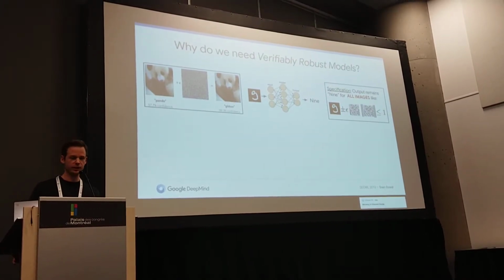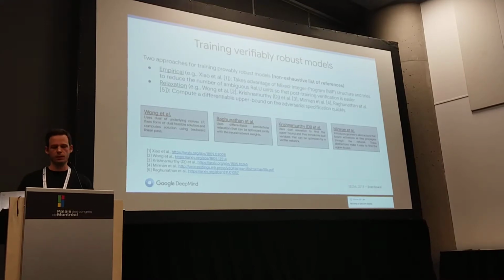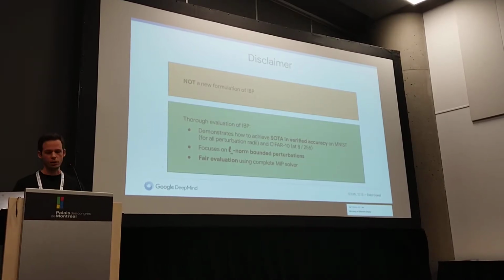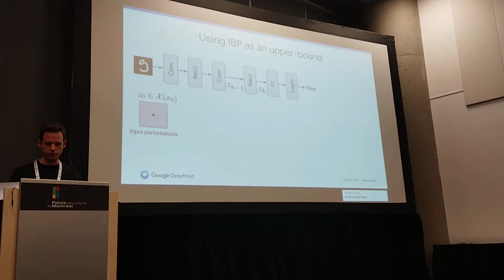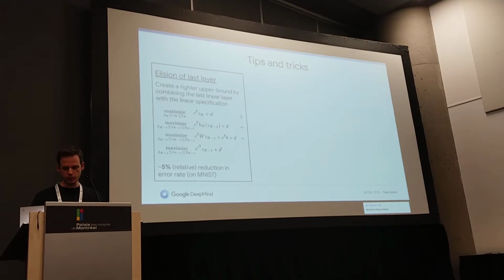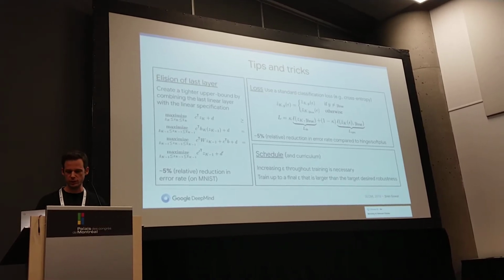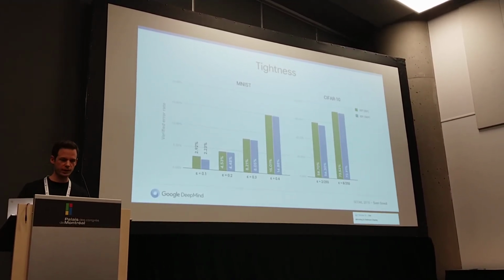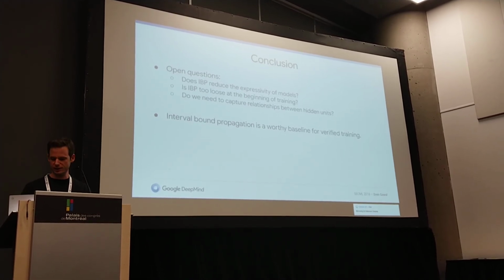SecML18: Sven Gowal on Interval Bound Propagation for Training Verifiably Robust Models